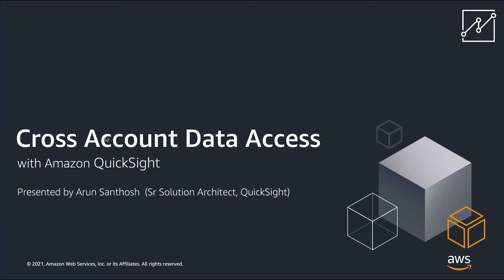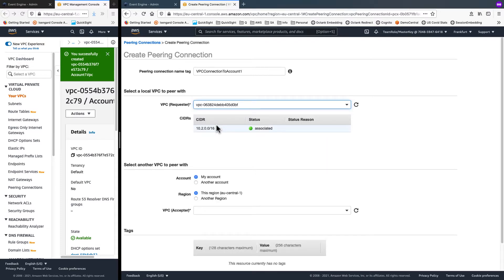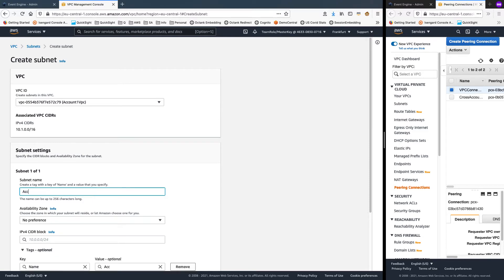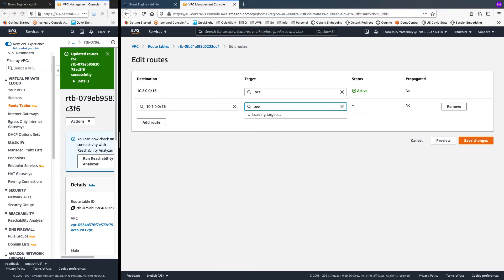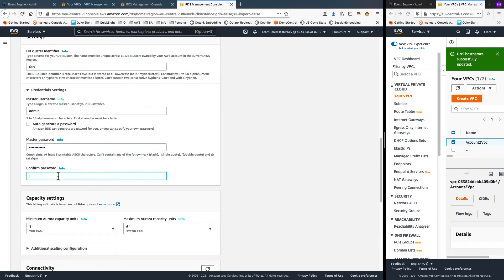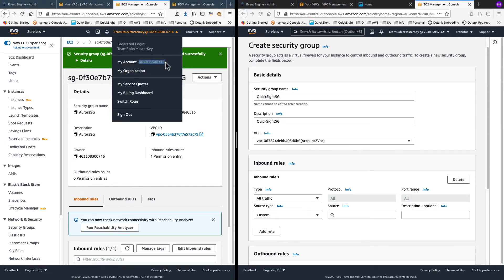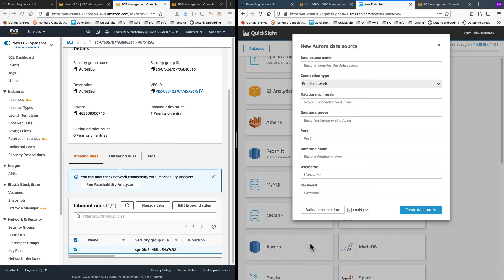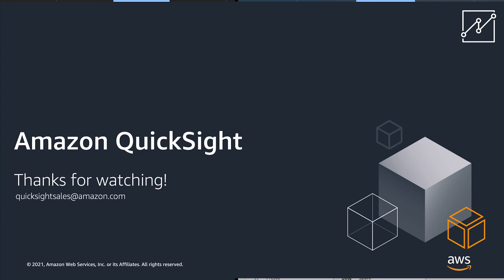How to Enable Cross Account Data Access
This video tutorial will walk you through how to enable cross account data access for QuickSight using VPC peering.